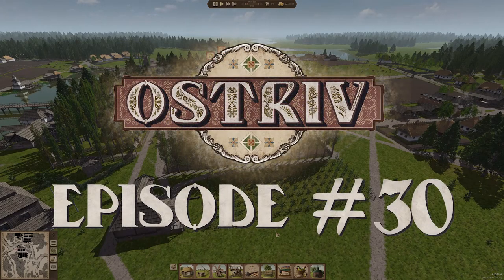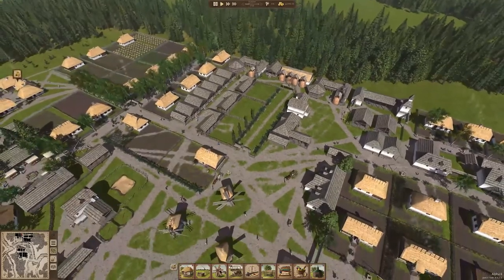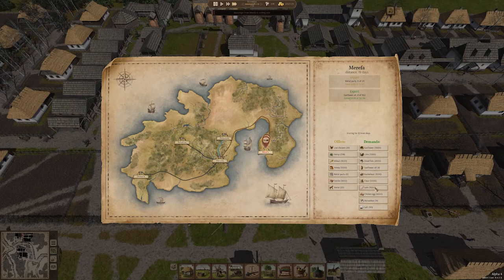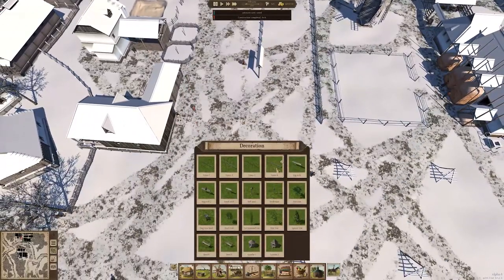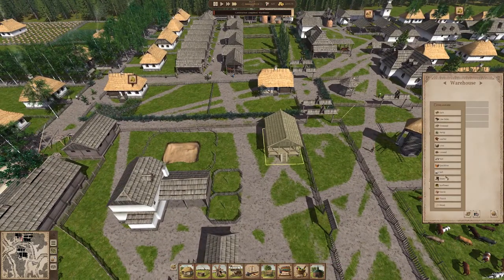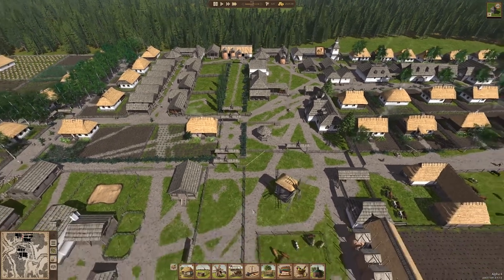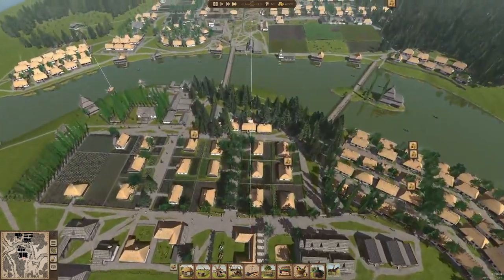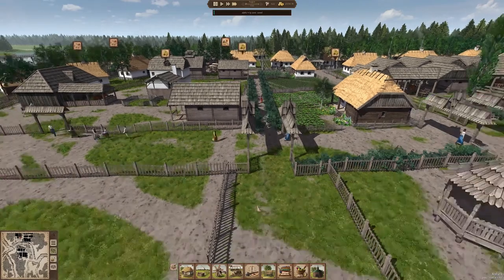Let's Make This Look Nice! Ostriv Alpha 4 Gameplay Season 1 Episode 30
It's a landscape bonanza in today's episode!